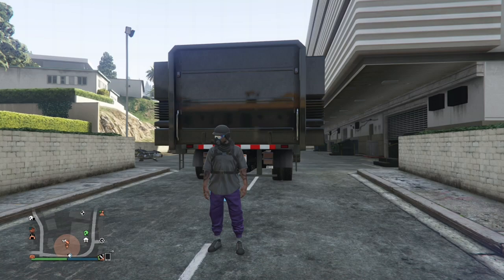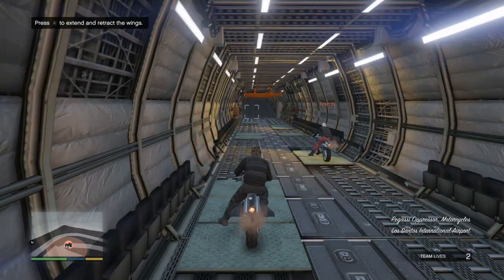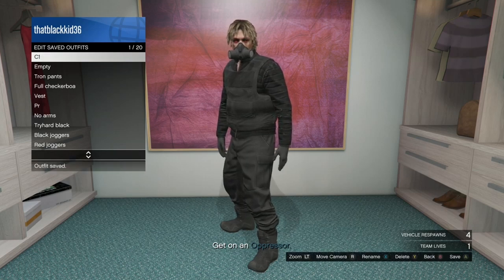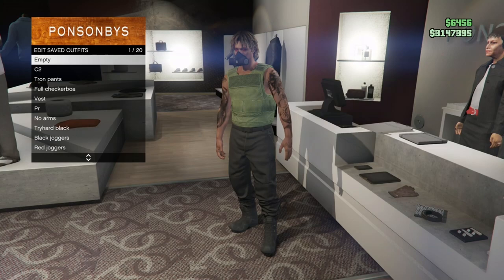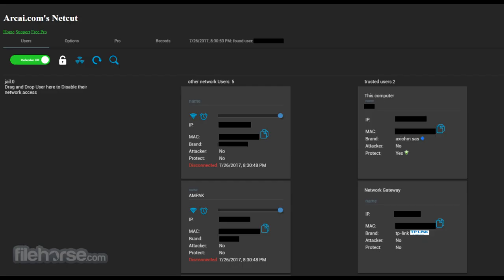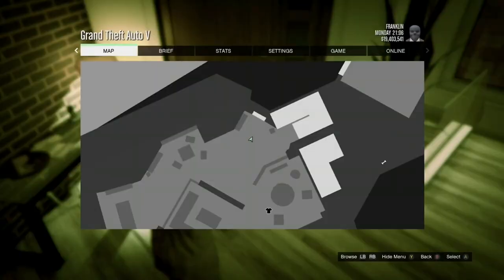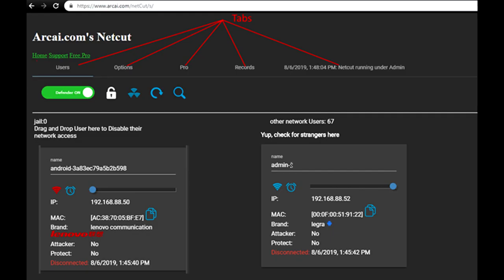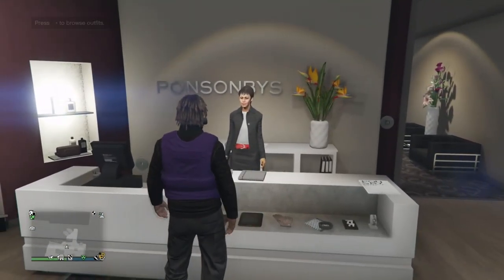How to get any colored body armor in GTA 5 Online (NO TRANSFER)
DESTROY THAT LIKE BUTTON IF YOU ENJOYED

LET'S GET 400 TOGETHER! BE SURE TO SUB!